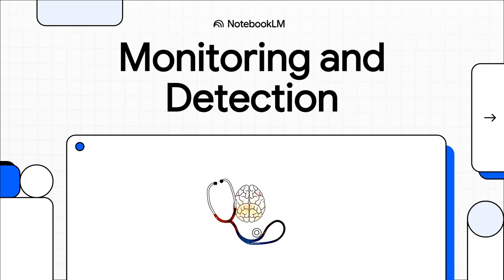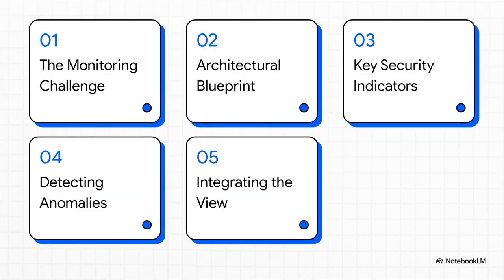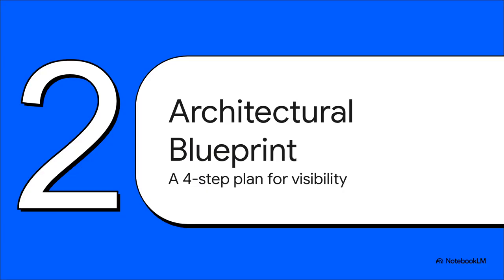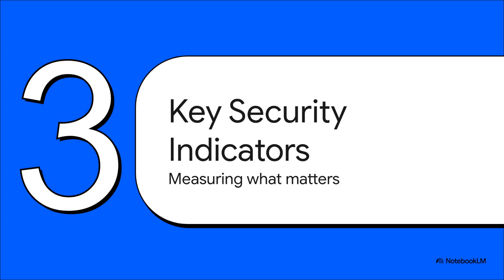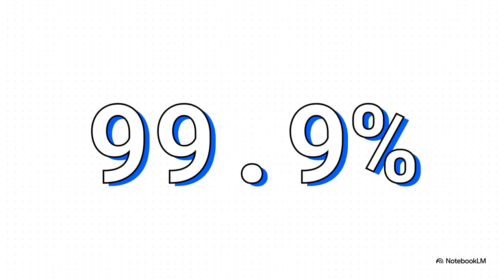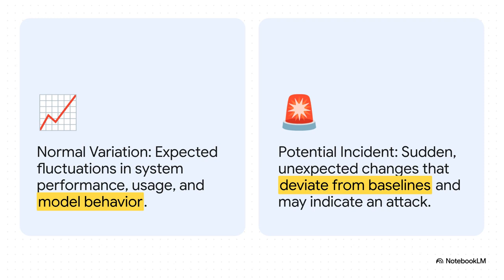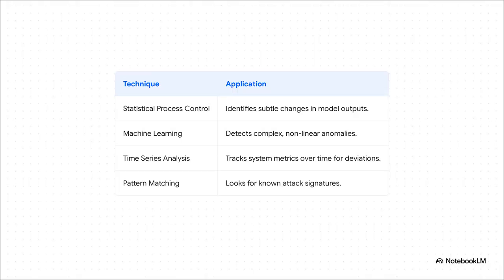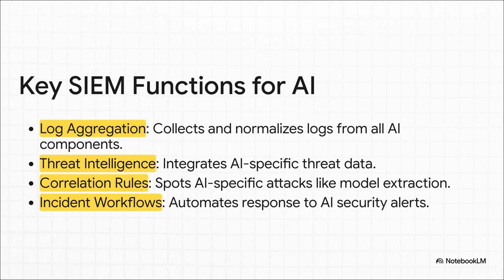AI Security for IT Departments Chapter 6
This video explores the critical aspects of attack detection and anomaly detection within artificial intelligence systems. Learn how understanding cybersecurity fundamentals is crucial for maintaining robust AI security. Discover how threat intelligence and machine learning capabilities can be leveraged for improved monitoring and response. This Explainer is free to use as is by Individuals and Organizations.  If you need a version with custom content or organizational branding, or collateral material, such as the report or written tutorial this Explainer was based on, contact Bob  - Chief Technologist at Virtualization Options LLC for more information. VOLLC Virtualization Options LLC - A Colorado-based Research, Education, and Advisory Organization